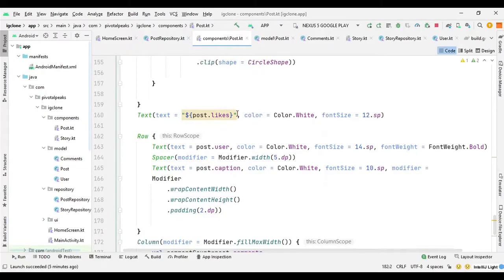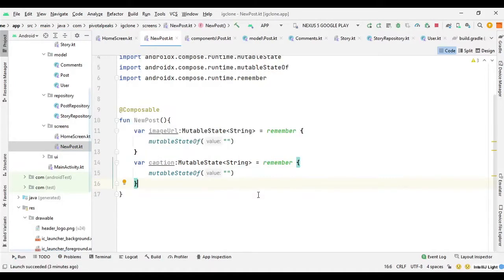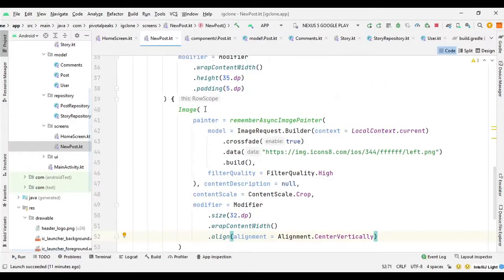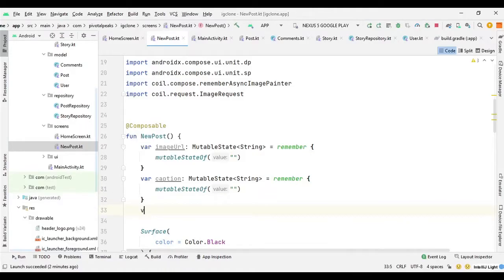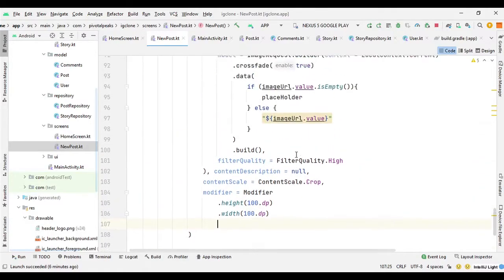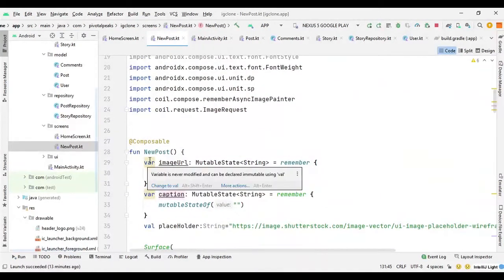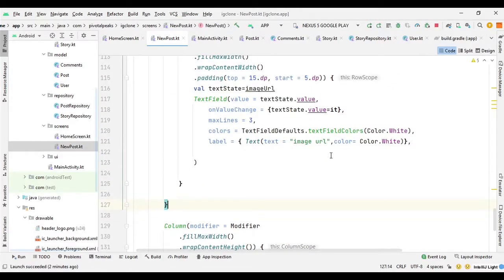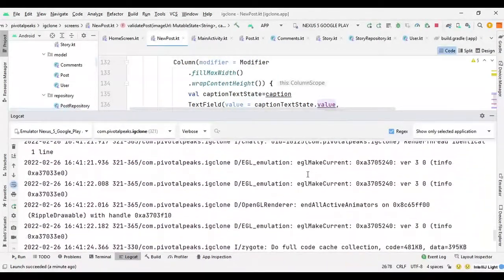Build Instagram Clone with Jetpack Compose | Part 2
In this video you will learn how to create new post for instagram clone app.
Android Dev
Jetpack Compose